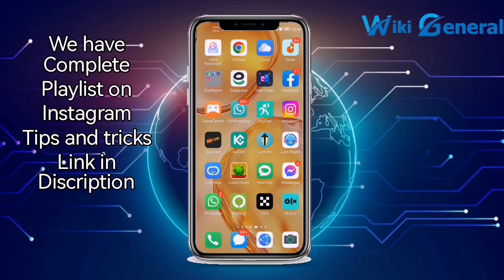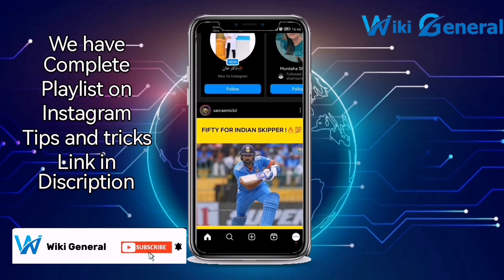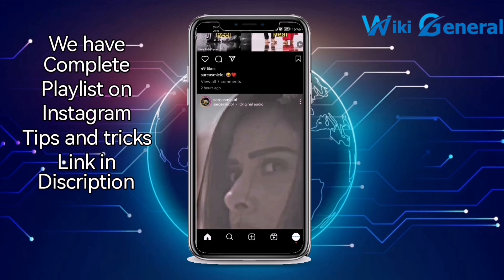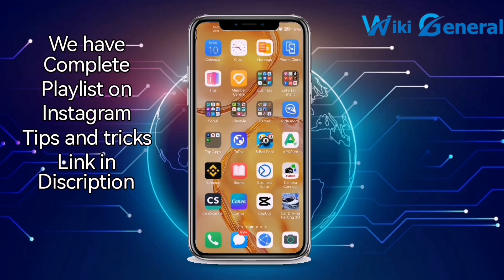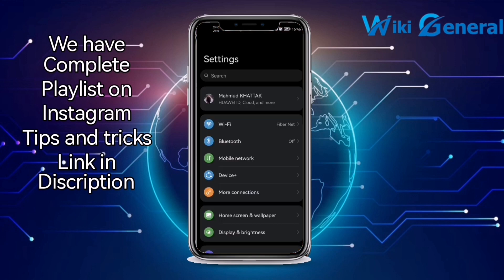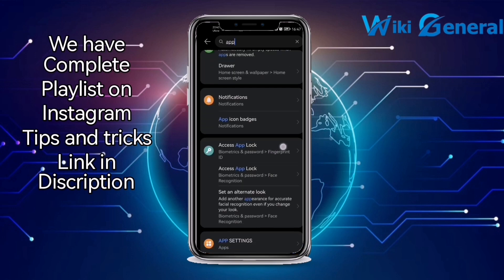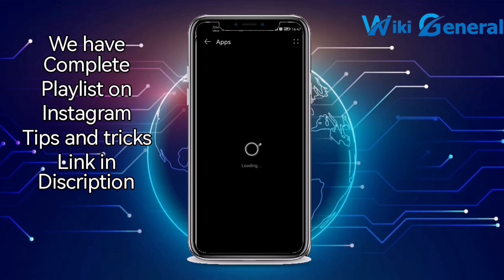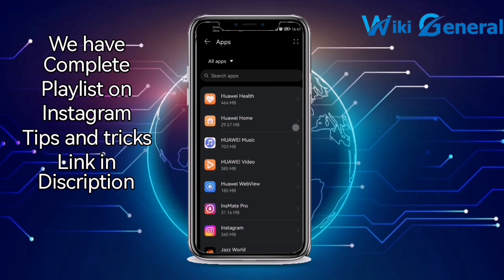How to turn on Instagram notification in new update 2023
Please note that the interface may have evolved since then, but the general process should be similar:

Enabling Instagram Notifications (Mobile App - iOS and Android):

Open Instagram: Launch the Instagram app on your mobile device.

Log In: If you're not already logged in, enter your Instagram username and password to access your account.

Access Your Profile: Tap on your profile picture or the icon representing your profile at the bottom right corner to go to your profile.

Access Settings:

On your profile page, tap on the three horizontal lines (hamburger menu) at the top right corner to access the menu.
Go to Settings:

Scroll down in the menu and tap on "Settings."
Notification Settings:

In the "Settings" menu, scroll down and tap on "Notifications."
Notification Types:

In the "Notifications" menu, you'll see various notification categories, such as "Likes," "Comments," "Messages," and more.
Tap on each category to access its notification settings.
Enable Notifications for Each Category:

For each notification category, you can choose the notification type you want to receive, such as "From Everyone" or "From People You Follow."
Customize your notification preferences for each category according to your preferences.
Additional Settings:

Depending on the category, you may have additional settings, such as "Sound" and "Vibration." You can enable or disable these options based on your preferences.
Save Changes:

After customizing your notification settings, make sure to tap the "Save" or "Done" button to confirm your preferences.
By following these steps, you can configure Instagram notifications to your liking, ensuring you receive updates for the activities that matter most to you. Please keep in mind that Instagram's interface and feature set can evolve with updates, so the exact steps and options may vary slightly in the latest versions of the app.